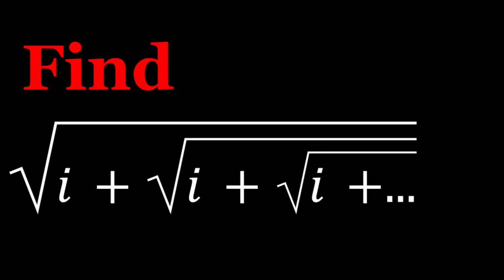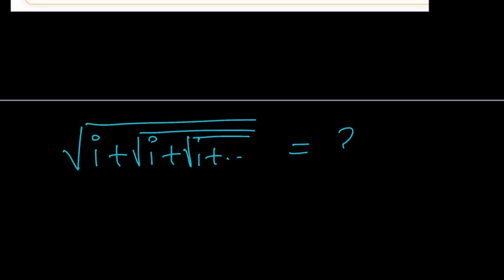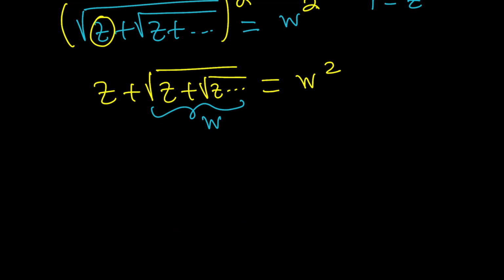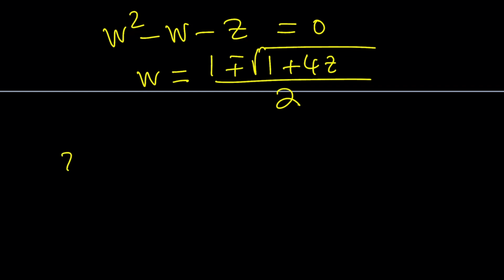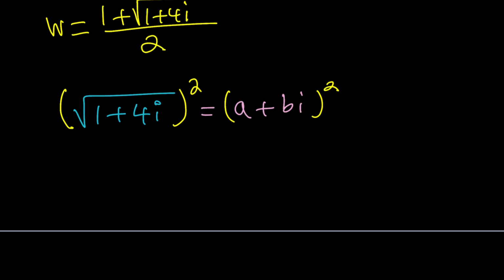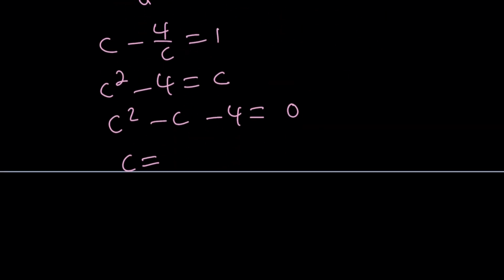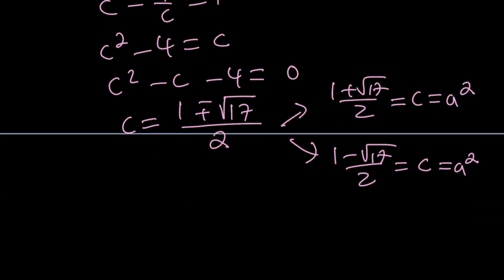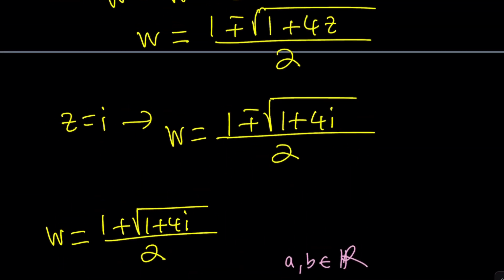Let's Evaluate An Infinite Radical | Problem 170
▶ MY CHANNELS
▶ EQUIPMENT and SOFTWARE
Camera: none
Microphone: Blue Yeti USB Microphone
Device: iPad and apple pencil
Apps and Web Tools: Notability, Google Docs, Canva, Desmos